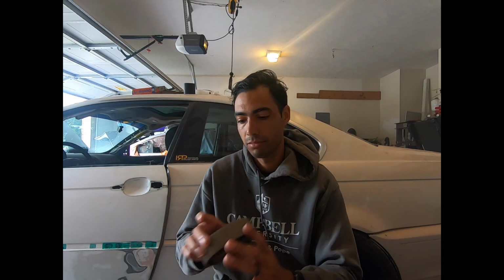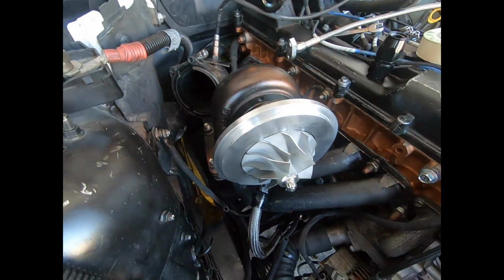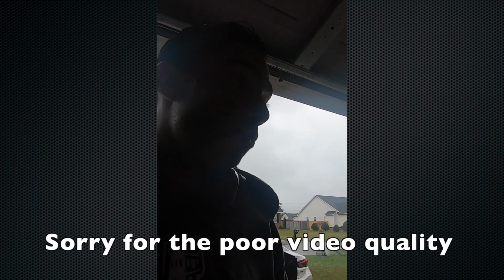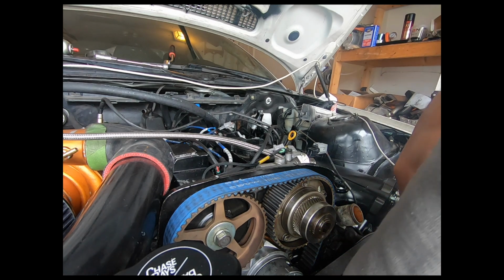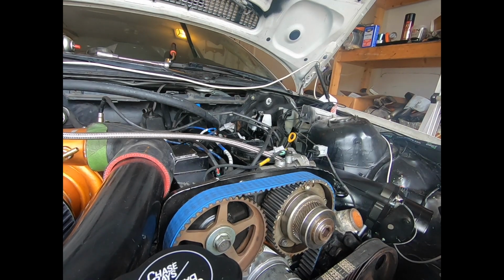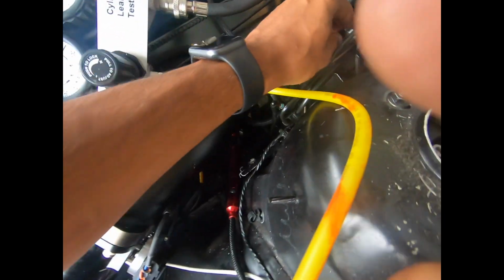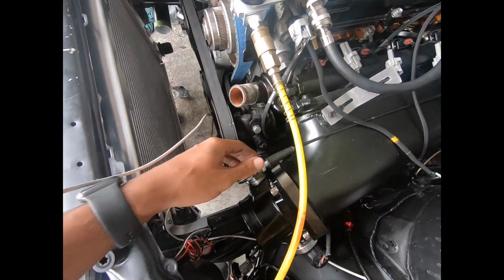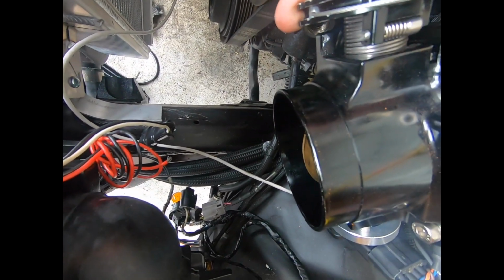We Lost Cylinder 3....And 4 | 2JZ Engine Swap BMW E46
The problems didn't stop with the turbo. We finally ran a leak down test on the 2JZ swapped E46 BMW. What we found was a that we lost cylinders 3 and 4.

0:00 - Intro
2:44 - Engine running
4:05 - Intake Smoking
5:03 - TDC for Leak down Test
6:05 - Cylinder 1
7:18 - Cylinder 5
7:52 - Cylinder 3
8:40 - Fail
9:25 - Assessment